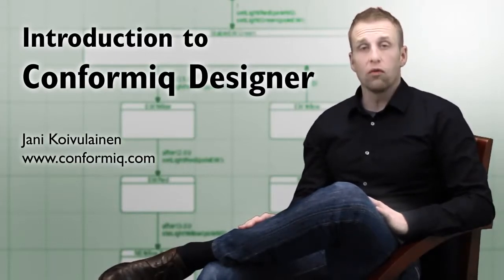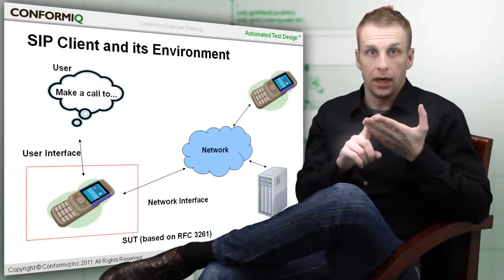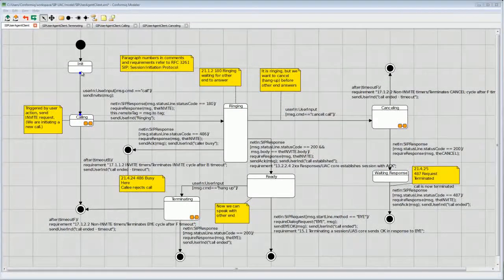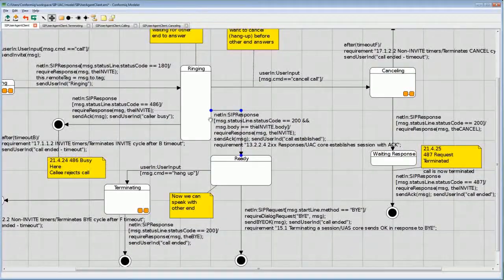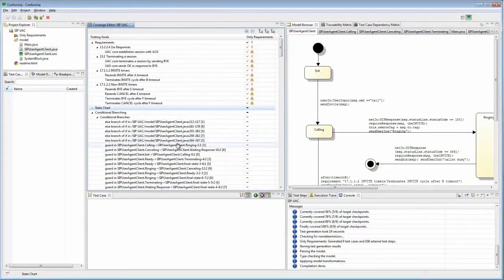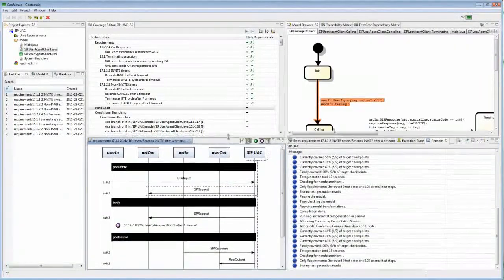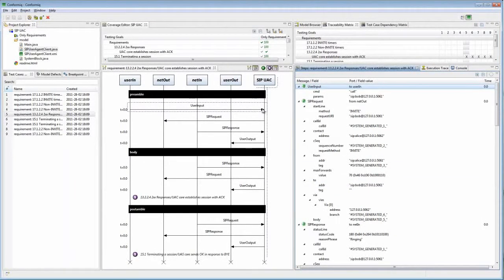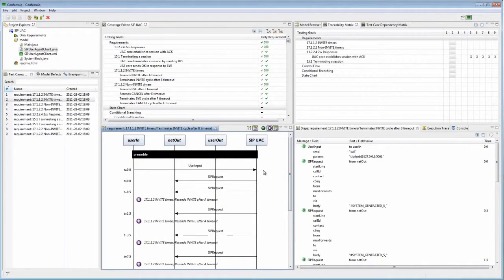Conformiq Designer Introduction